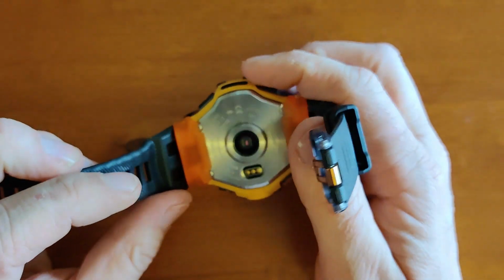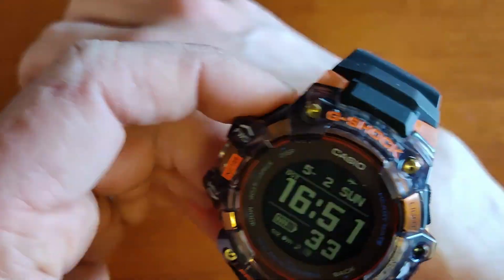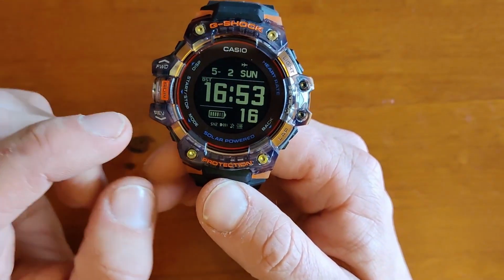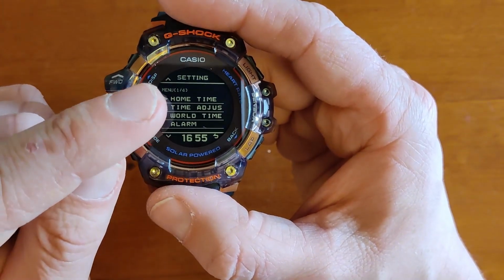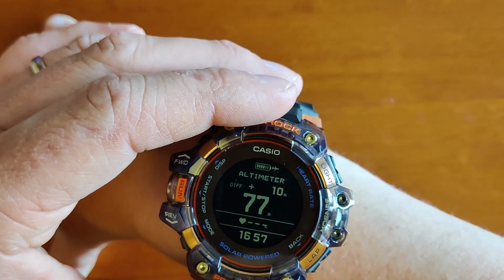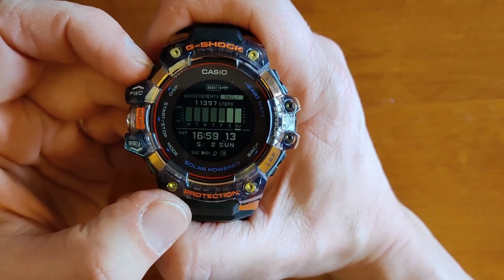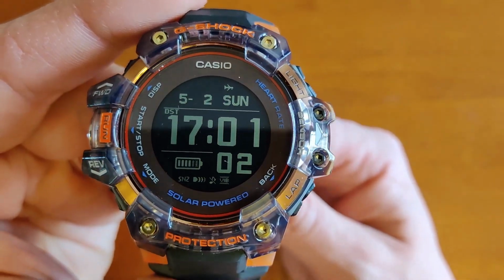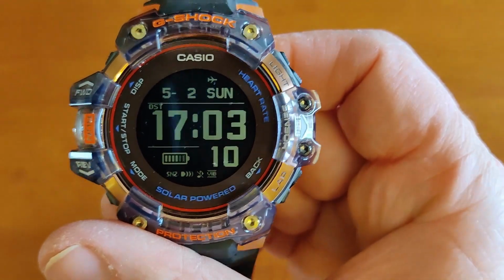G Shock GBD H1000 1A4ER reaction after 24 hours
My reaction to the G Shock GBD H1000 1A4ER smartwatch after 24 hours of use.  It looks awesome, matches the colours of Japan’s most popular baseball team, the Yomiura Giants.  Follow up video of the features coming soon.

The watch is described as "Introducing G-SHOCK Sport with with translucent “skeleton” colors. The GBD-H1000-1A4 has dark and smoky translucent bezel bumpers combined with orange accents, a copper IP stainless steel bezel, and a black band. The GBD-H1000-7A9 has clear translucent bezel bumpers combined with lime green accents, a silver stainless steel bezel, and white bands. The black and orange GBD-H1000-1A4 matches the colors of Japan’s most popular baseball team, the Yomiura Giants. The advanced smartwatch features a high-contrast MIP LCD display and fitness features for runners such as an optical heart rate monitor, step tracker, VO2 max measurement, and automatic training plan creation. It is also equipped with GPS and has outdoor features such as solar-assisted power, pressure sensor (altimeter and barometer), compass, and thermometer. The GBD-H1000 has GPS timekeeping, smartphone messaging alerts via Bluetooth, and a vibration alert function"